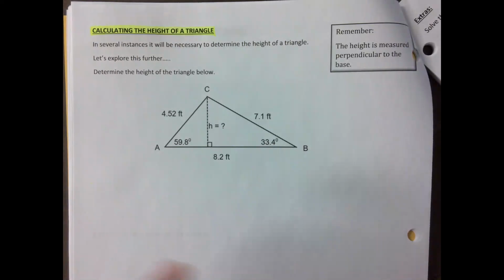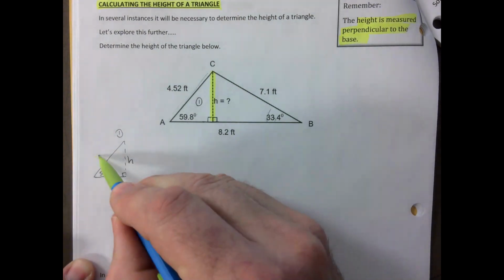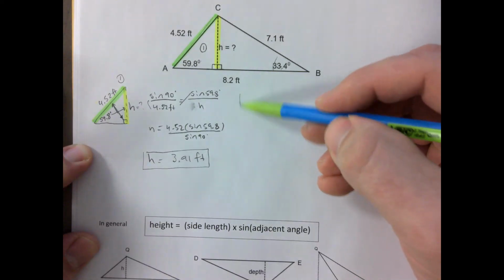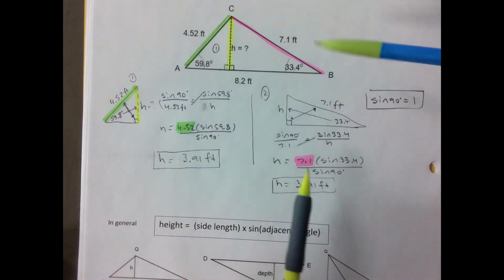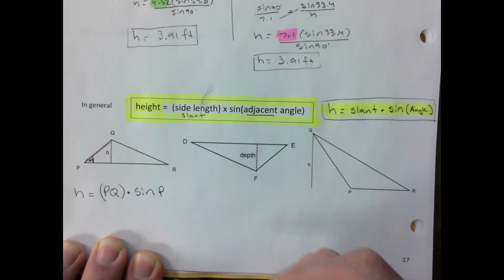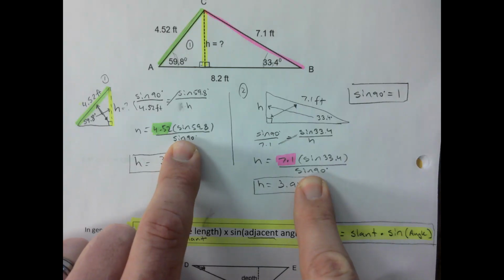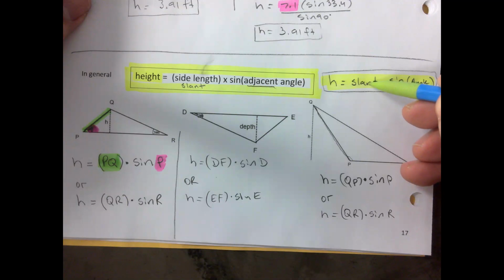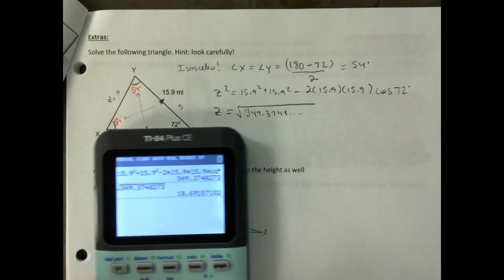APMR3S - CALCULATING THE HEIGHT OF A TRIANGLE